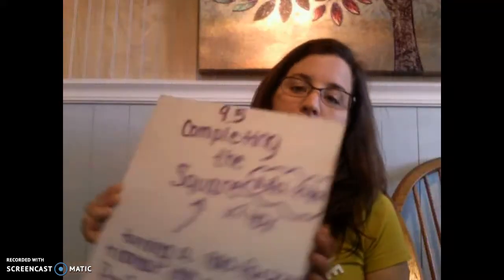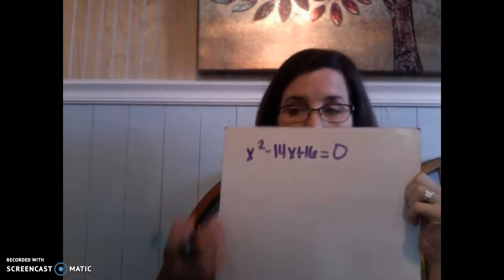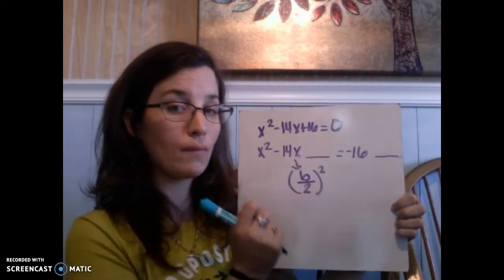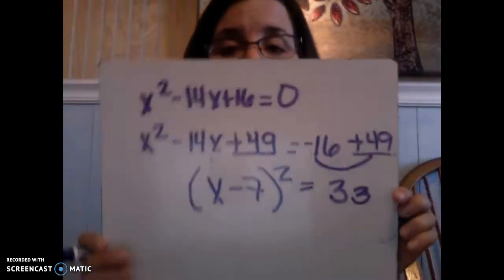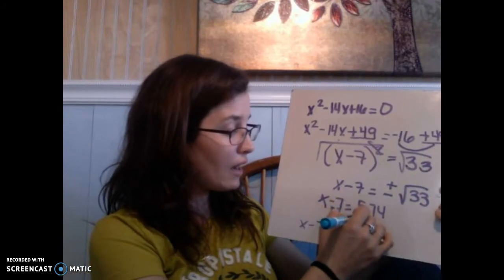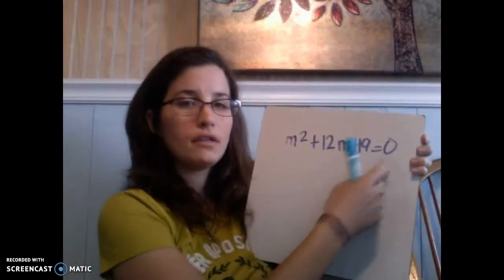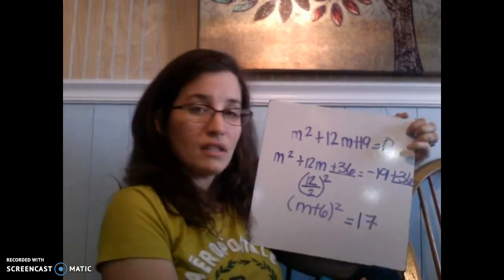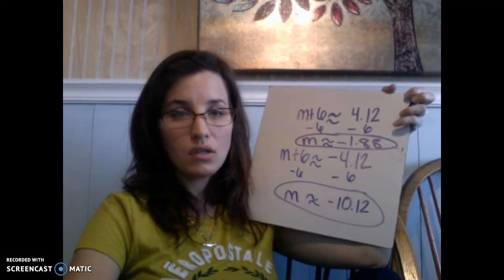Completing the Square part 1